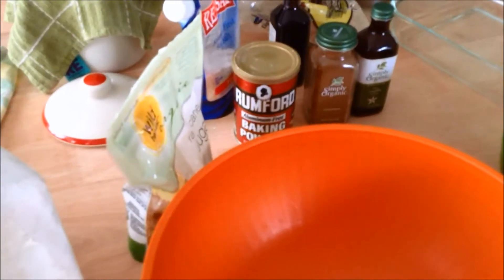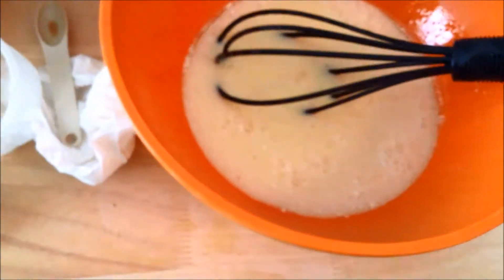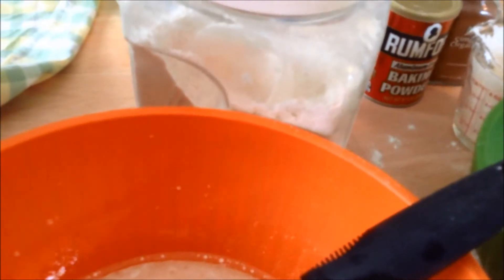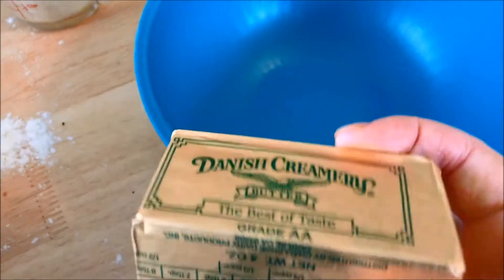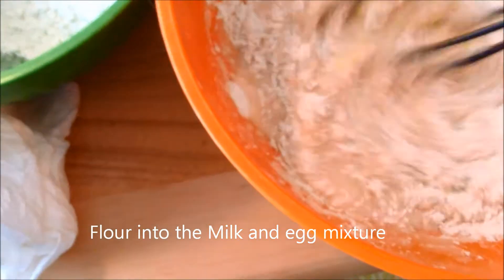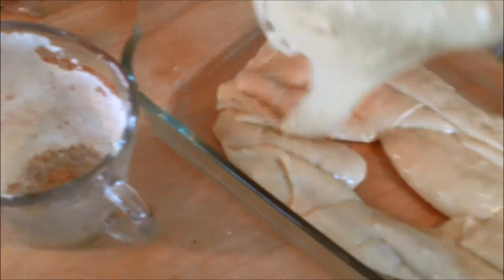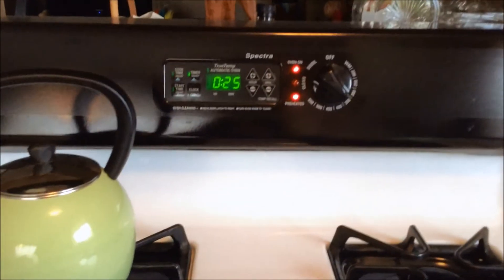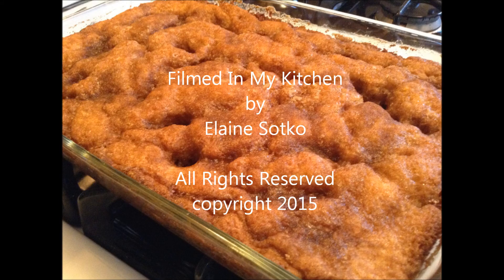THE BEST COFFEE CAKE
Easy with ingredients on hand - YUMMY Coffee Cake